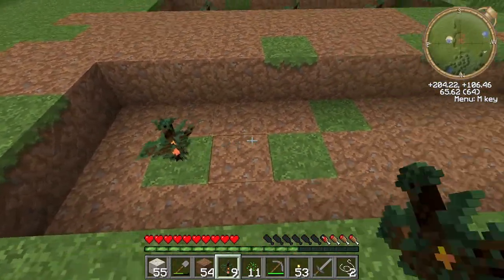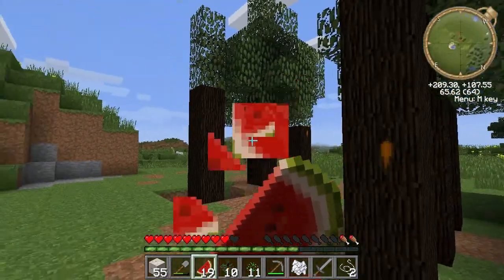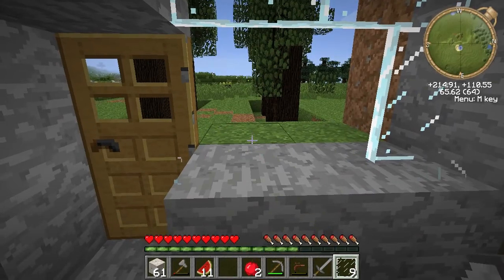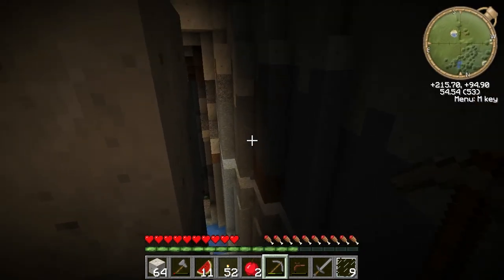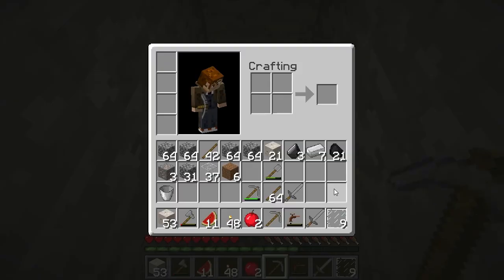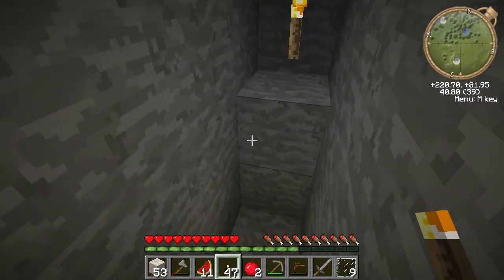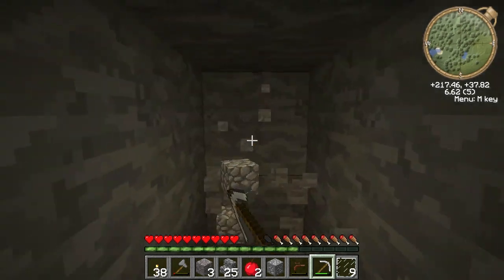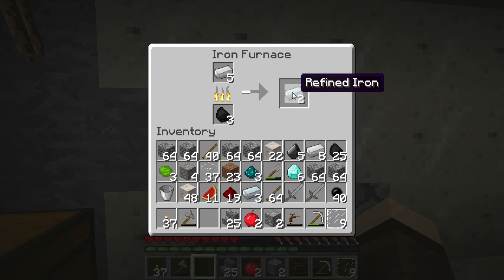[Let's play] TechnicCraft Episode 3 - The Mine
Sorry for the delay i have been working out some kinks so hopefully the lets play workflow is more streamline next time i start recording